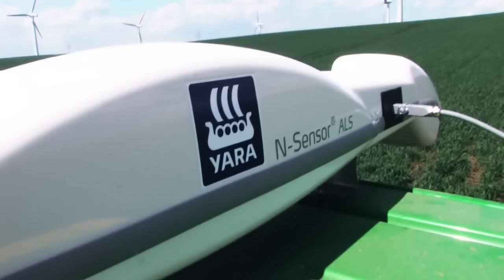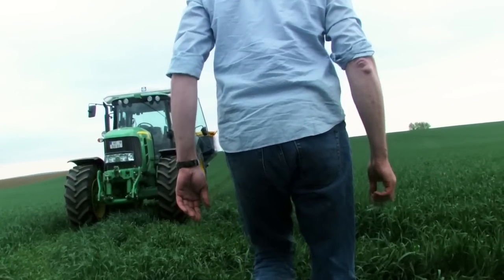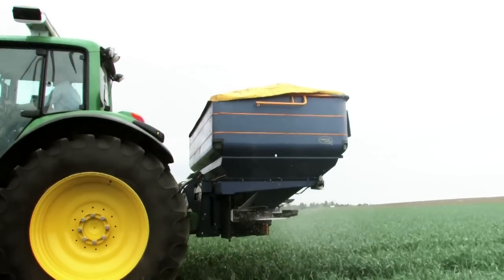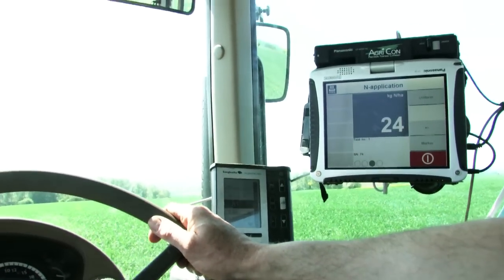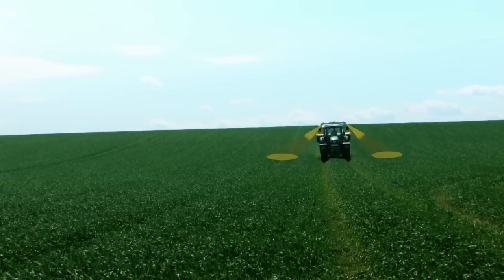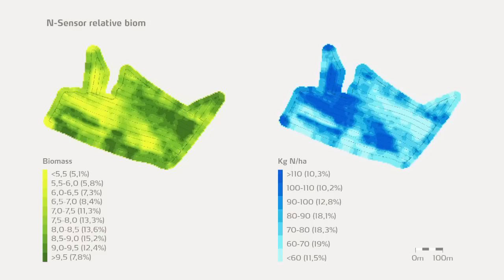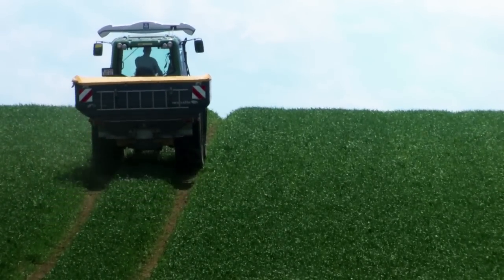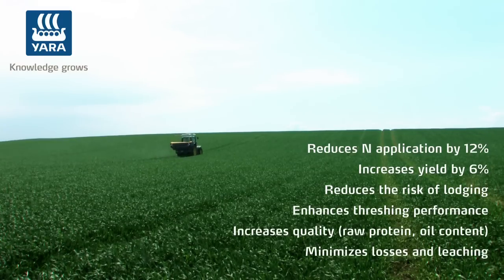Precision farming for sustainable agriculture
Determining the right amount of nitrogen fertilizer to apply with the right timing has considerable impact on yield, protein content, fertilization cost and the environment. These precision farming tools allow farmers to adjust fertilization to the exact needs of plants at every spot on the field.

The Yara N-Sensor is a tractor-mounted device. It measures light reflectance from the crop canopy in different spectral ranges.

The Yara N-Tester is a handheld device used for determining nitrogen requirements by measuring the chlorophyll content of the leaf.